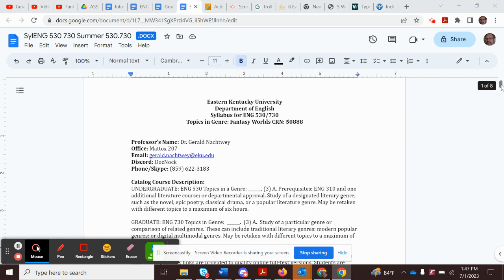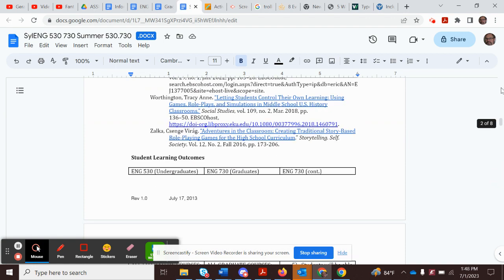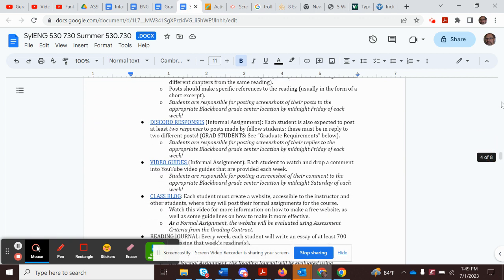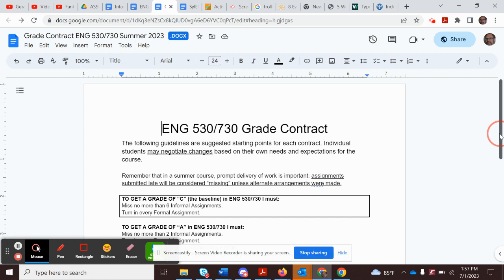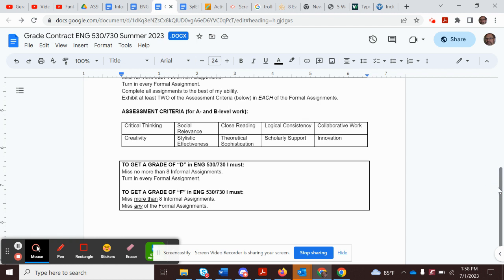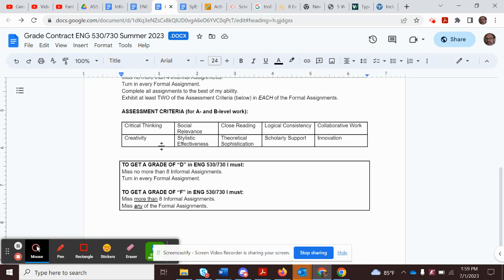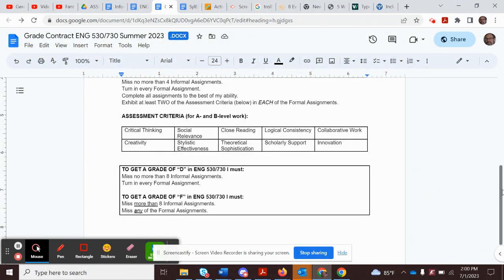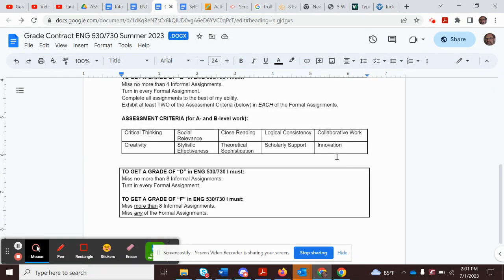ENG 530/730 Syllabus and Grade Contract